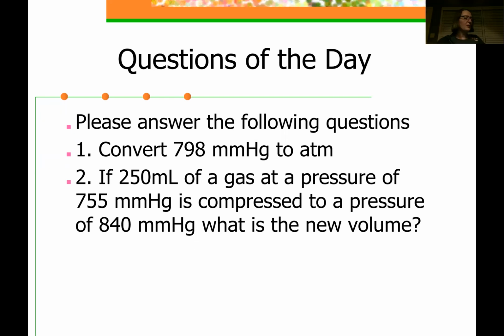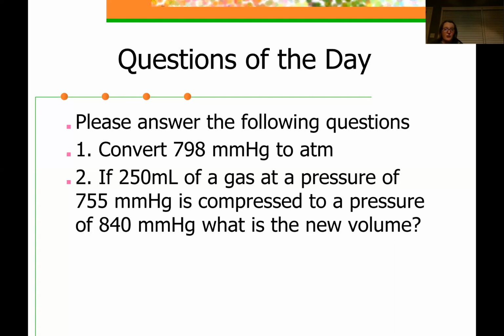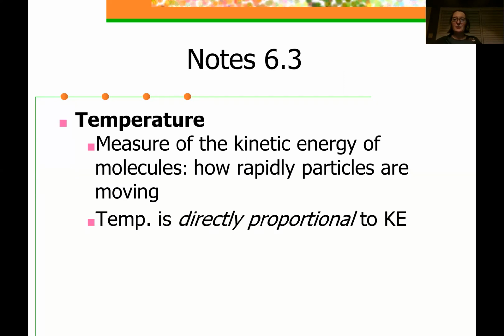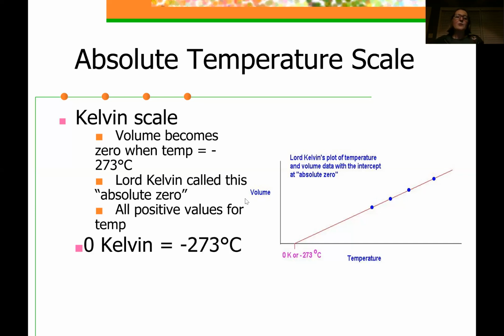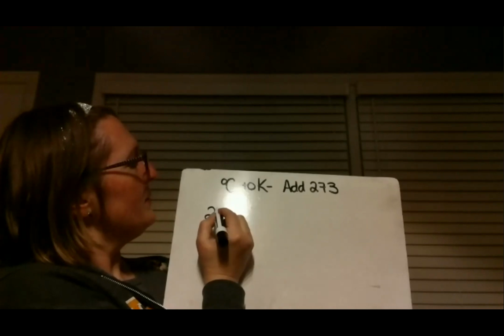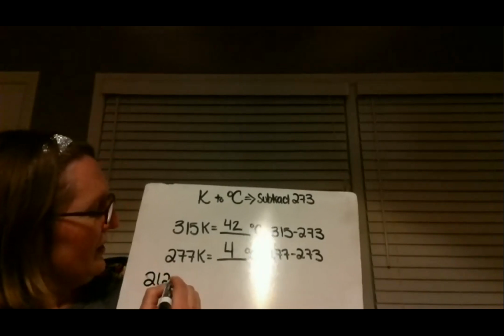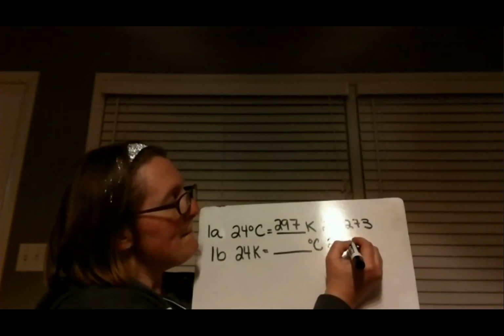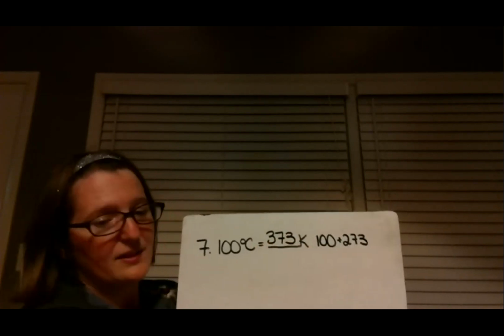Unit 6.3 PPT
Unit 6.3 Video Lecture